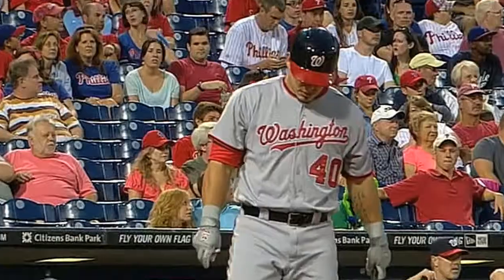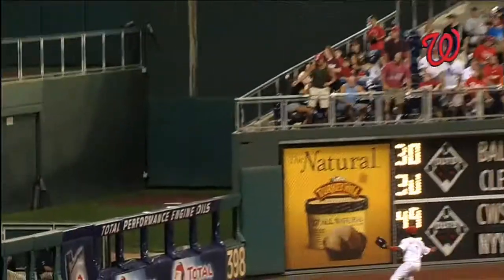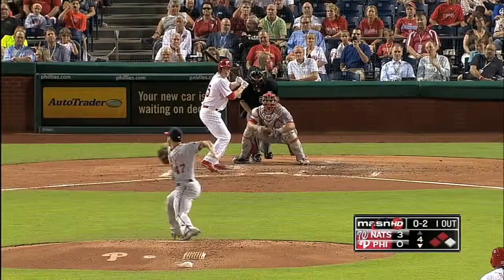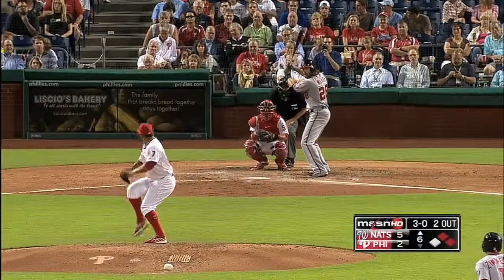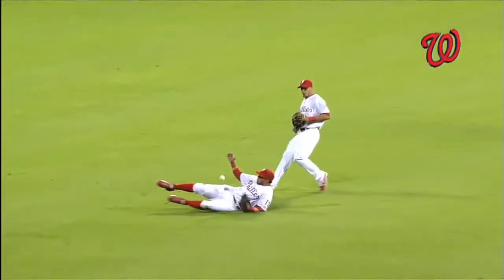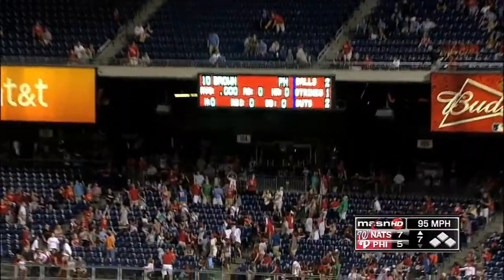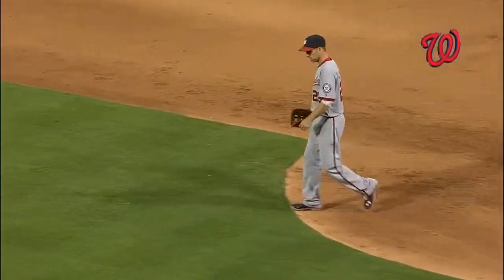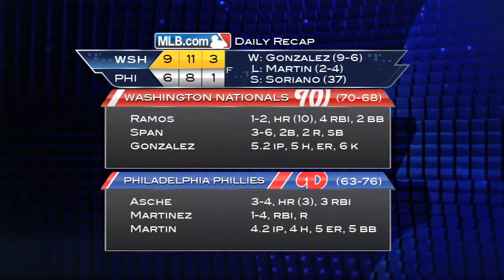2013/09/03 Recap: WSH 9, PHI 6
9/3/13: Ramos drives in four, Gio earns the win